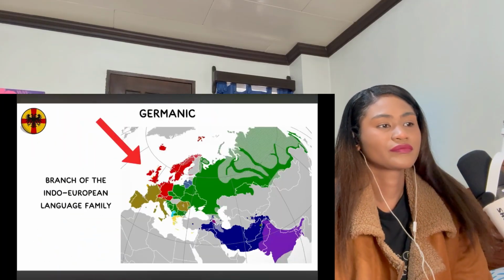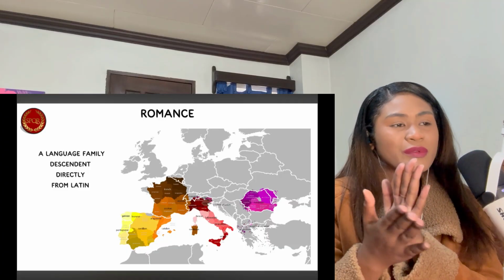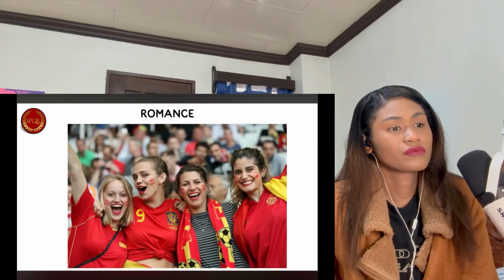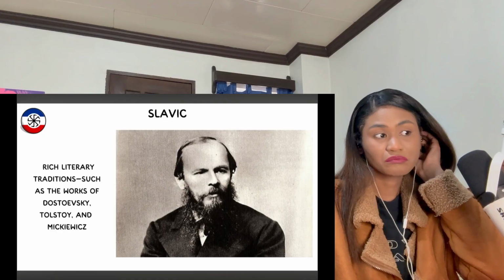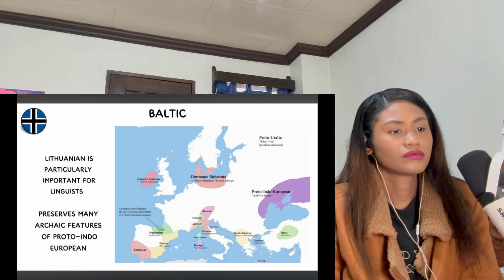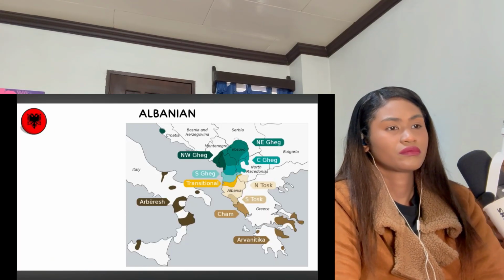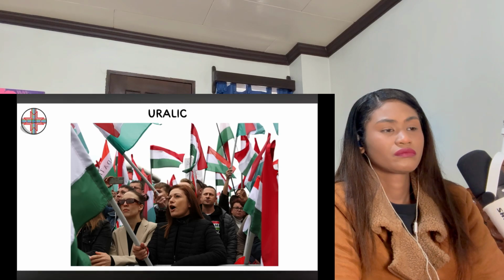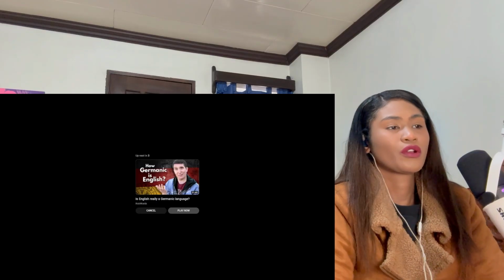Every European language family in 8 minutes | Reaction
MAILING ADDRESS:
Rukaiya Dagian
2600 Baguio City
Philippines